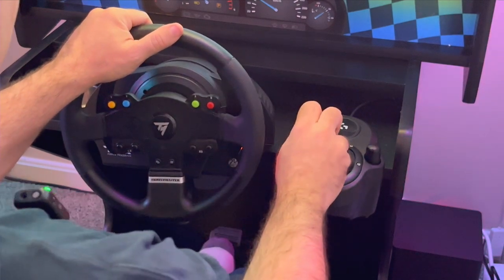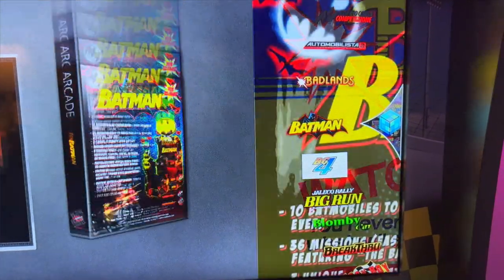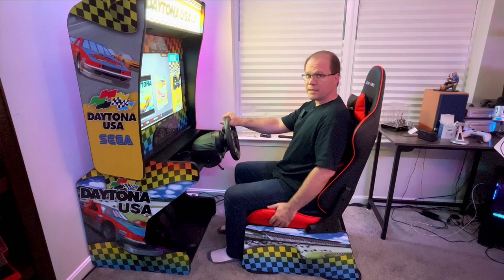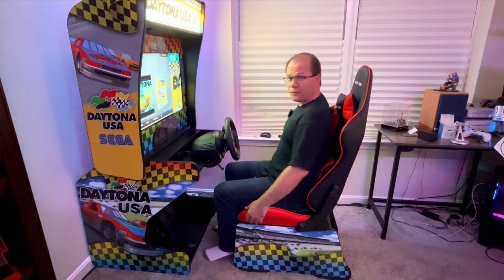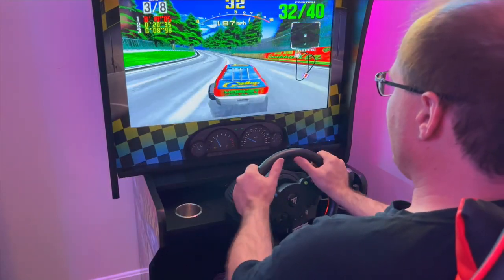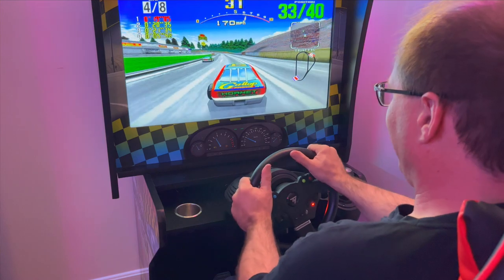New Racing Multicade!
Here's My first impression on the new sit-down Racing Arcade cabinet from Buy Stuff Arcades and decked out by Retro Lizard's Custom Arcades.

BuyStuff created the Cabinet kit, and Retro Lizard Built it up with full controls, Soundbar w/Subwoofer, 32" Monitor, and a BigBox PC configured to play over 130 Console, Arcade, and PC games!

Plug and Play and right to my door!